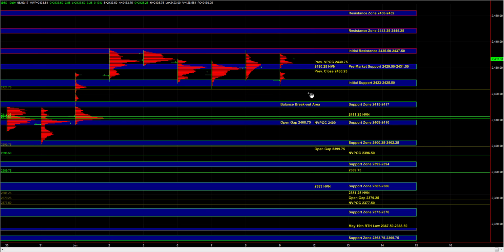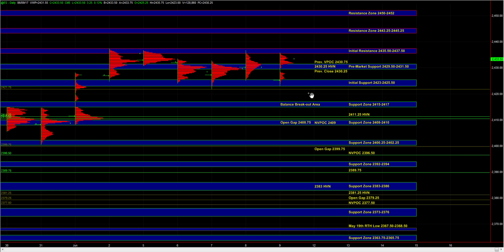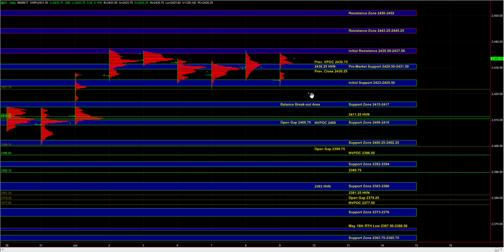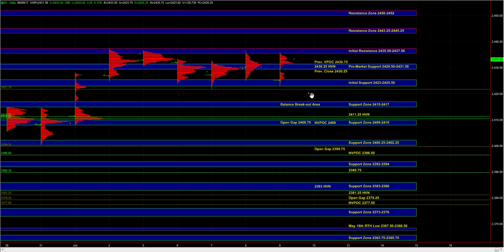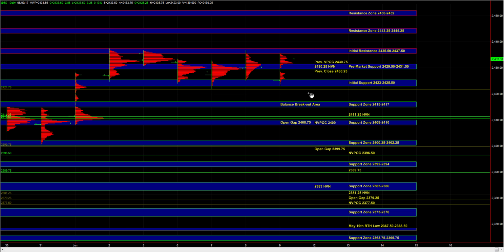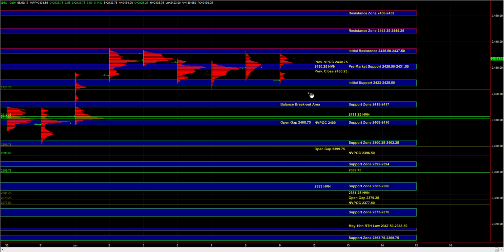06/09/2017 E-mini S&P 500 Futures Key Support / Resistance Zones & Trade Plan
E-Mini S&P 500 Futures Key Support / Resistance Levels and Day Trading Plan for June 09, 2017. Posted 30 minutes before the open for EMiniPlayer members
Risk Disclosure: